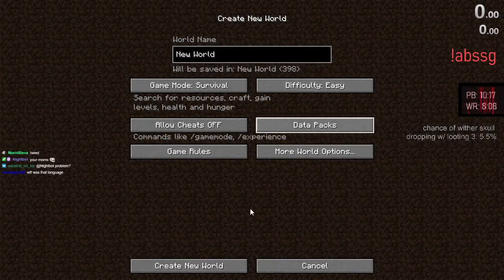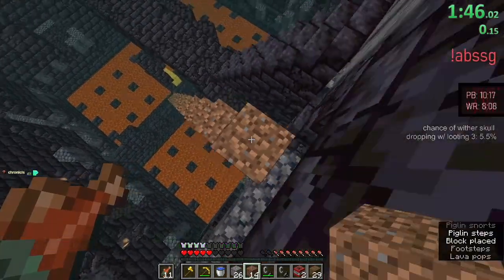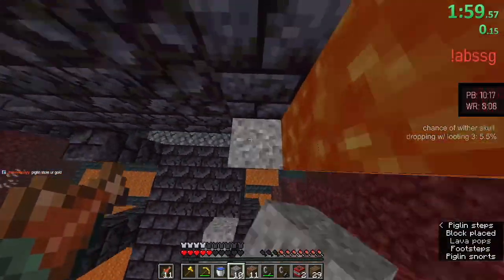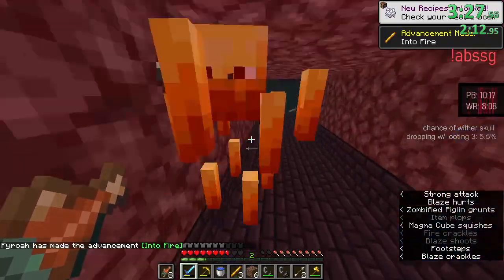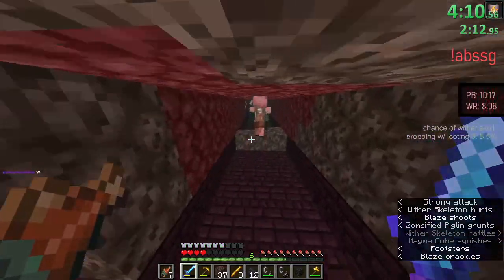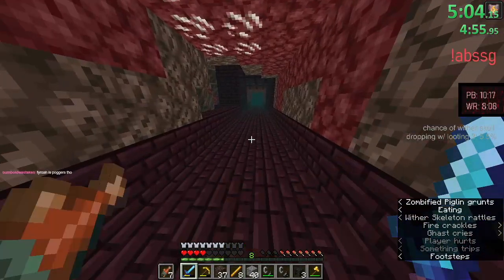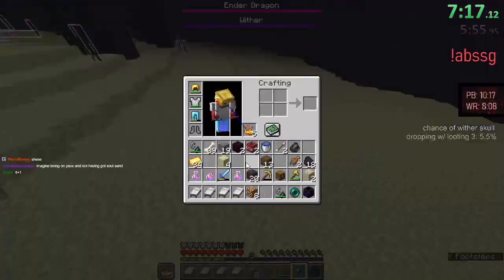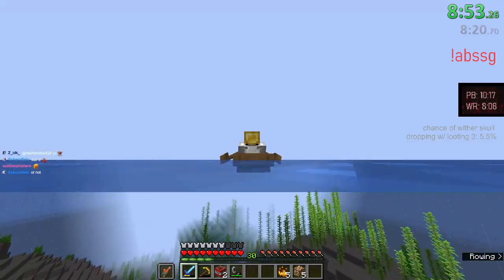Killing the Dragon, Wither and Elder Guardian in 9 minutes | All Bosses SSG 9:01 PB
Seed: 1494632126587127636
ABSSG stands for All Bosses Set Seed Glitchless, where you must kill the ender dragon, wither, and elder guardian using a pre-set routed seed with no glitches.